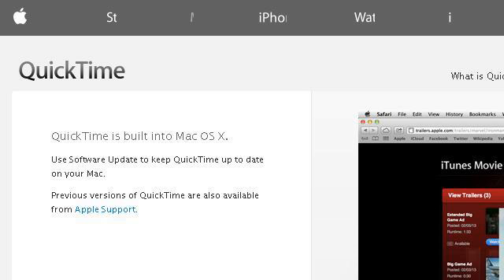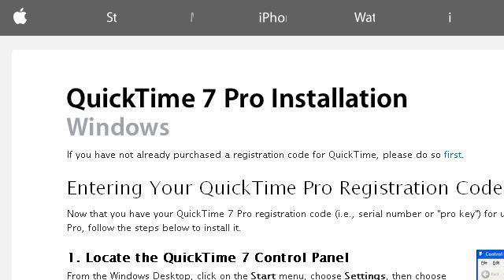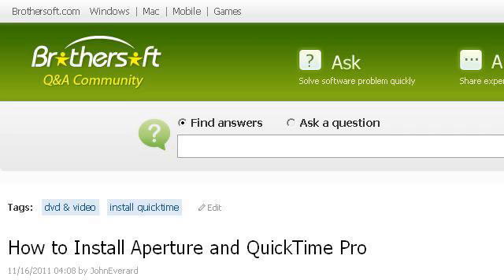How-To Install Aperture And Quicktime Pro